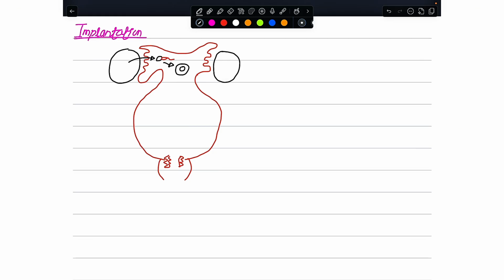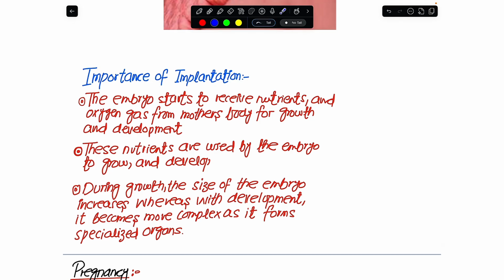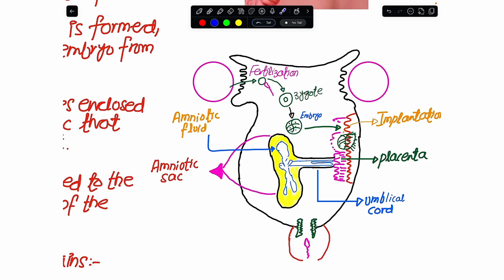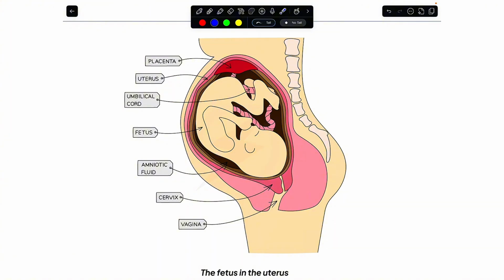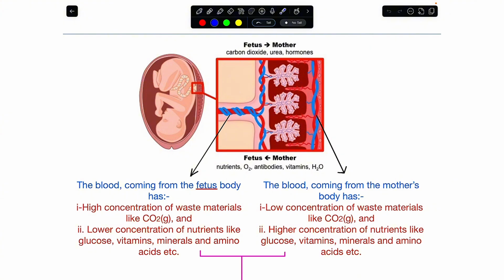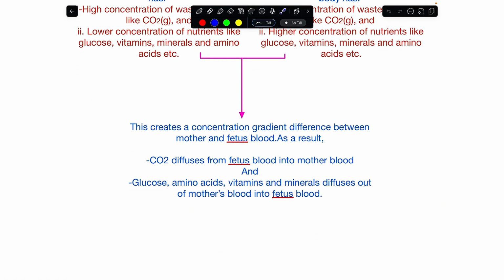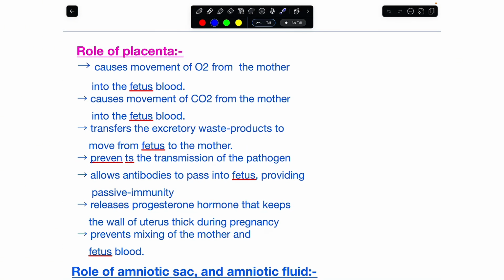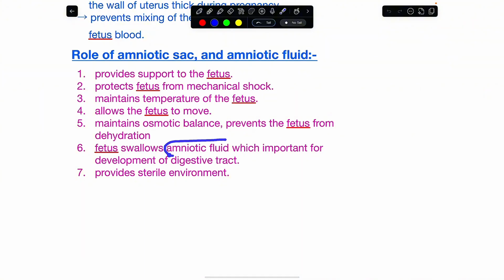IGCSE Biology|Reproduction in Humans(Implantation & pregnancy)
IGCSE Biology | Implantation, Placenta & Amniotic Fluid Explained
In this video, we explain implantation, the exchange of materials during pregnancy, and the role of the placenta Andrew amniotic fluid according to the IGCSE Biology syllabus (Cambridge 0610).
You will learn:
What implantation is and where it occurs in the uterus
How the placenta forms and its functions
How oxygen, glucose, amino acids pass from mother to fetus
How carbon dioxide and urea are removed from the fetus
Why maternal and fetal blood do not mix
The role of amniotic fluid in protection, temperature control, and movement
This video is perfect for IGCSE students, revision before exams, and understanding human reproduction in a simple and exam-focused way.